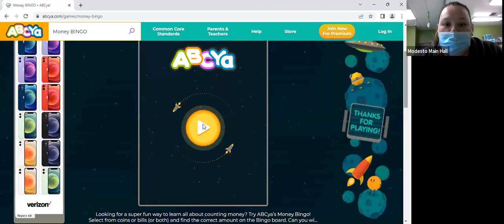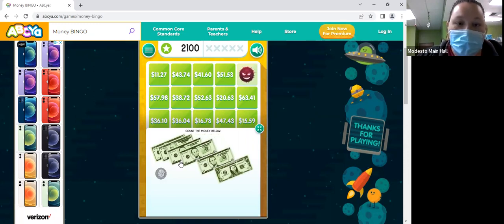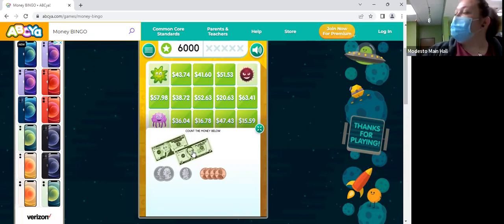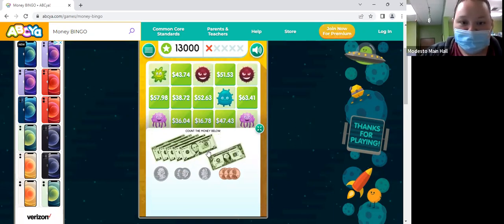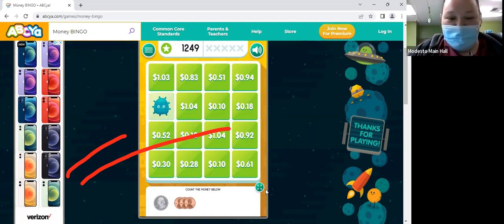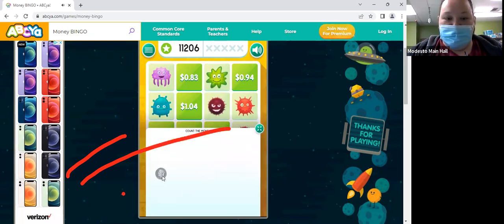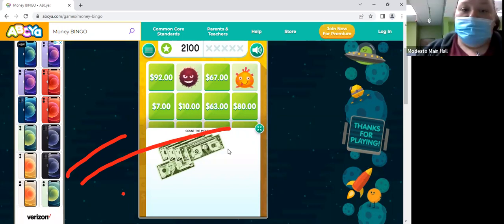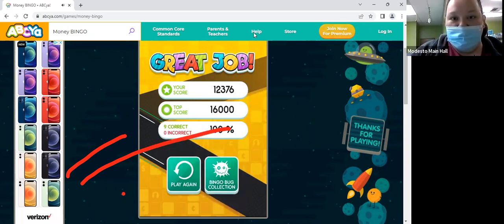Money Bingo With Darrah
Tuesday 11/29/2022 at 1pm